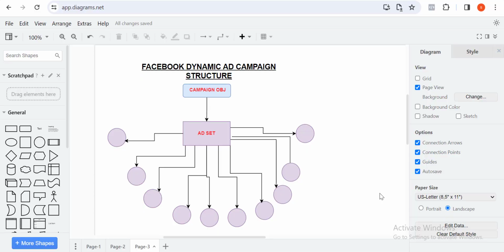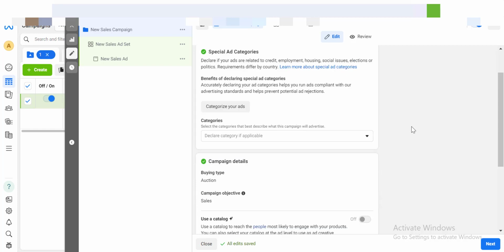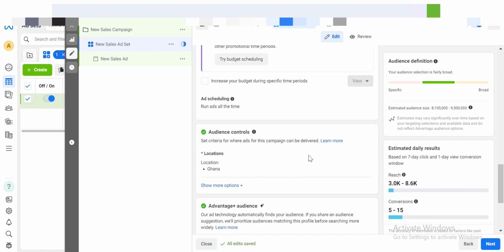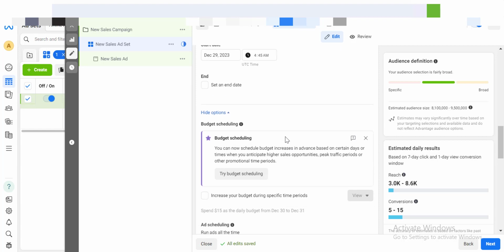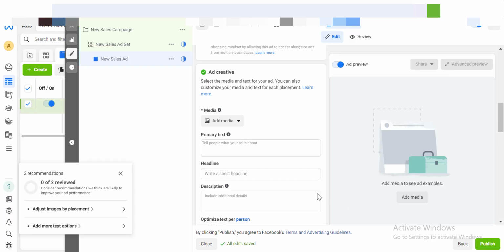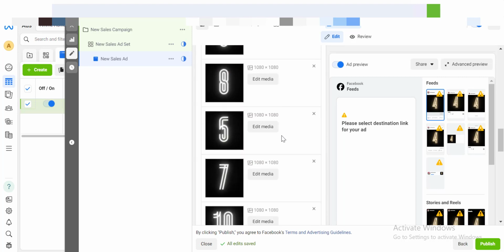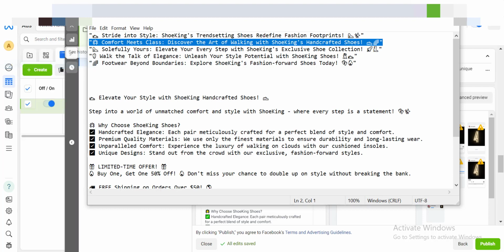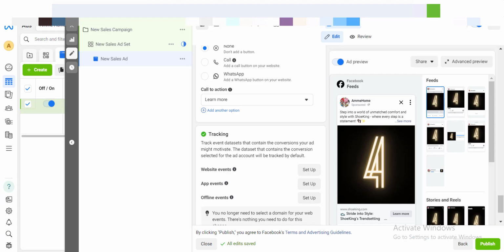Facebook Dynamic Ads Step By Step 2024 - Updated Strategy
🌟 Welcome back to Aikins Lukins Digital Marketing! 🌟

Ready to elevate your Facebook advertising game? Join us in this step-by-step guide to mastering Facebook Dynamic Ads in 2024. Our updated and proven strategy will walk you through the process, ensuring you harness the full power of dynamic advertising for unparalleled results.

🔍 In-Depth Exploration: Dive deep into the world of Facebook Dynamic Ads with our comprehensive tutorial. We break down every step, providing clarity on the setup process, creative best practices, and strategic tips to make your campaigns stand out in the crowded digital landscape.

🚀 Updated Strategy for 2024: The digital landscape is ever-evolving, and so is our strategy. Stay ahead of the curve as we unveil the latest updates and tweaks to our dynamic ads strategy for 2024. From audience segmentation to ad format optimization, we leave no stone unturned.

🎨 Creative Excellence: Learn the art of creating eye-catching and compelling dynamic ad creatives. Discover the elements that resonate with your audience and drive engagement, leading to higher conversion rates and increased return on ad spend (ROAS).

📊 Optimization Techniques: Unlock the secrets to ongoing campaign success with our optimization techniques. We guide you through the process of analyzing performance metrics, refining targeting, and making data-driven decisions that boost the effectiveness of your dynamic ad campaigns.

👥 Join the Aikins Lukins Community: Connect with fellow marketers, share your experiences, and stay updated on the latest trends. Our community is a hub for learning and collaboration, ensuring you have the support you need to excel in the dynamic field of digital marketing.

🚀 About Aikins Lukins Digital Marketing:
Aikins Lukins is your go-to source for cutting-edge digital marketing strategies. With a passion for innovation, we empower marketers to navigate the ever-evolving world of online advertising successfully.